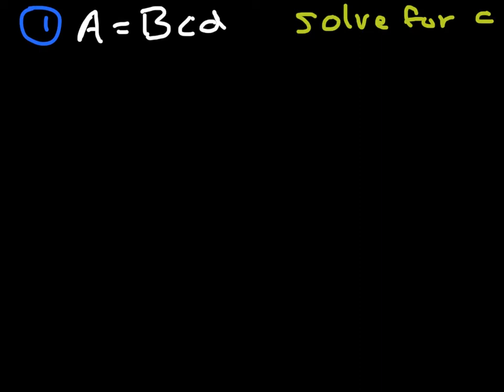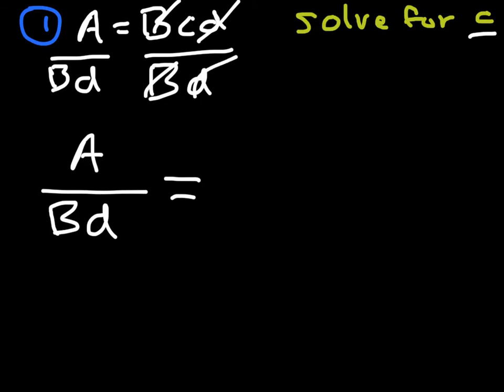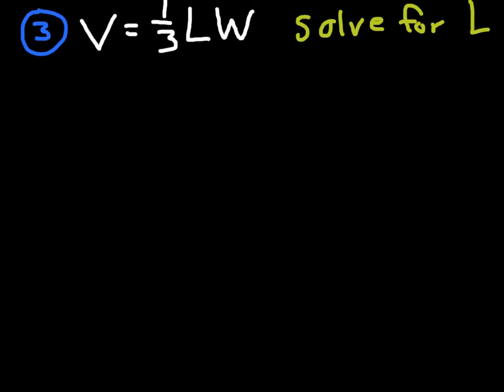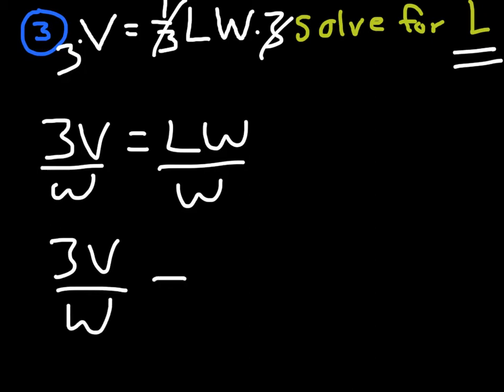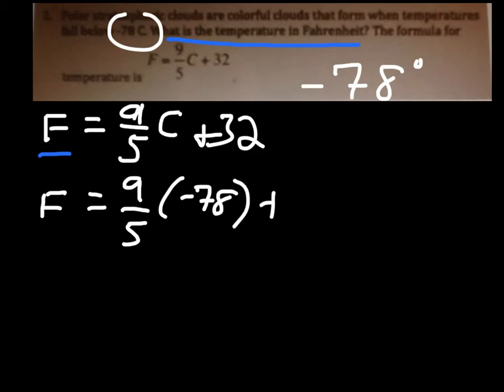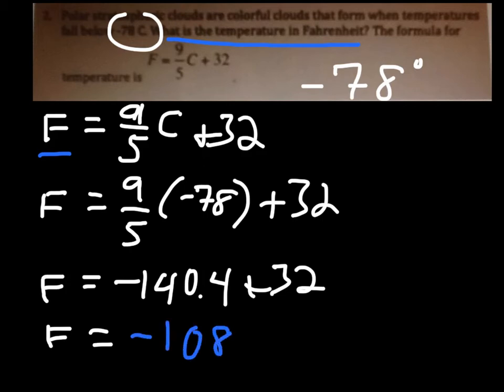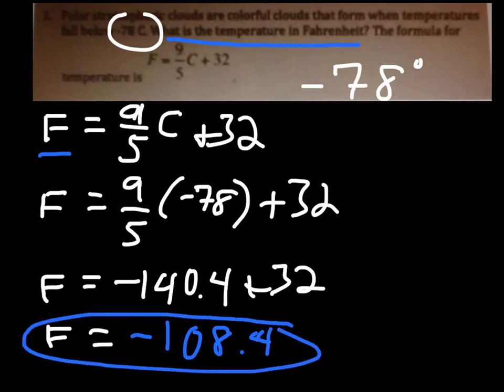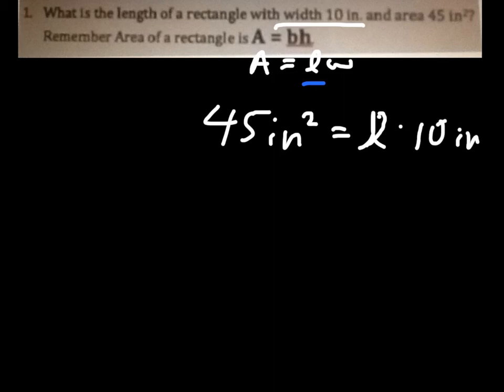Martin U1F1 Day 7